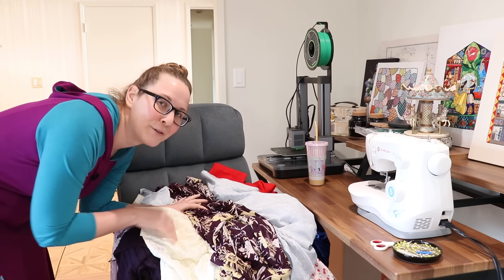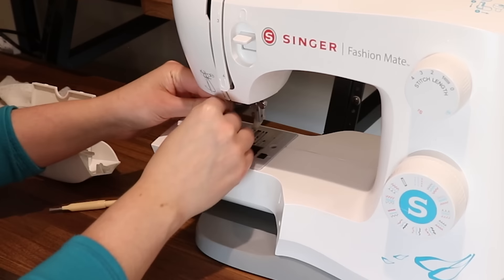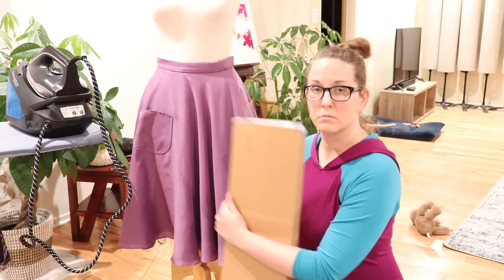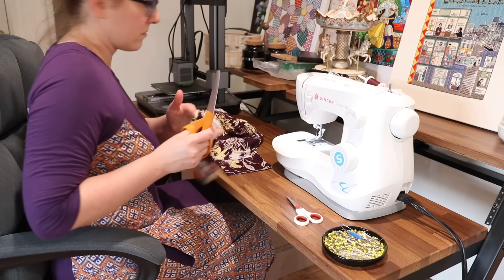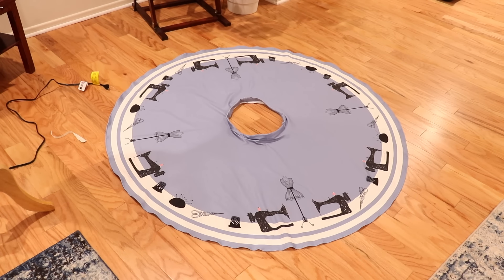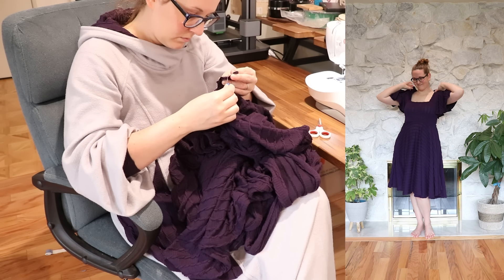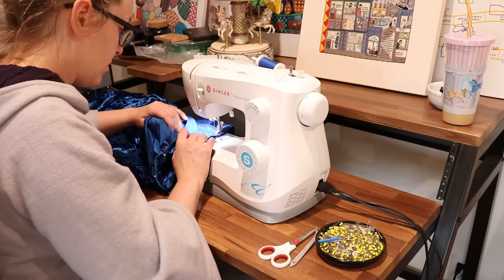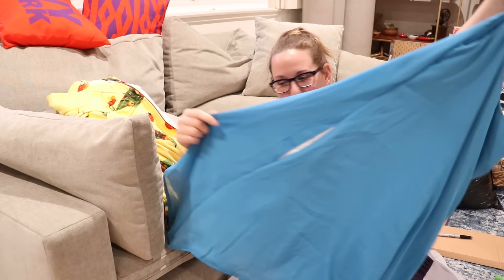I'm Finally Fixing My Mistakes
We're digging out the upcycle pile and fixing all those garments!